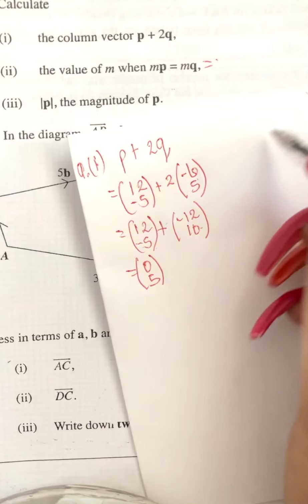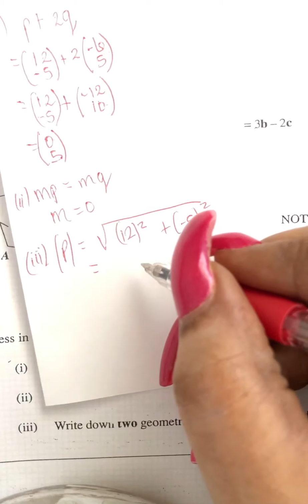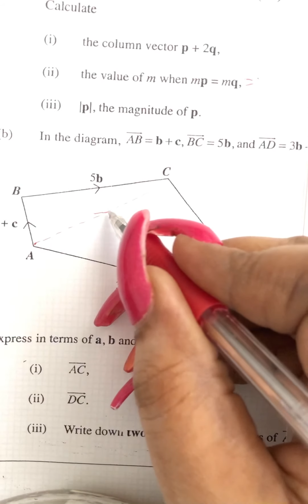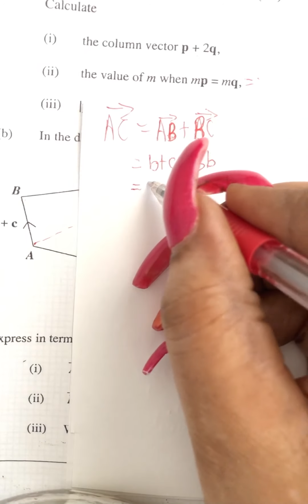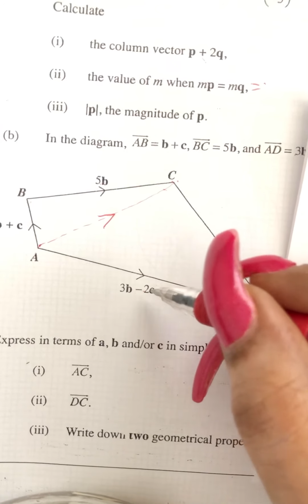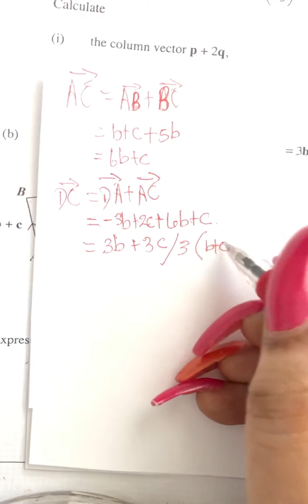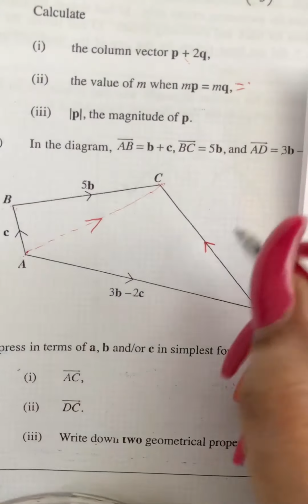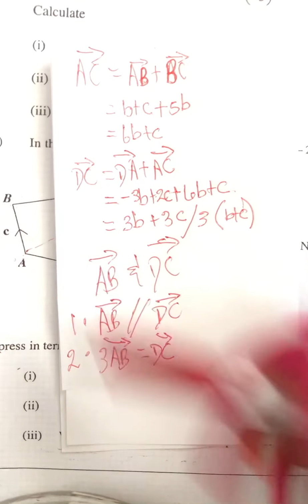Vectors: Paper III, 2010, Question 11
This solution reflects reflects the entire question using a step-by-step approach.